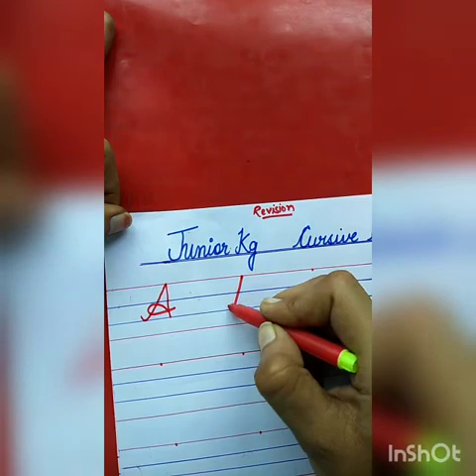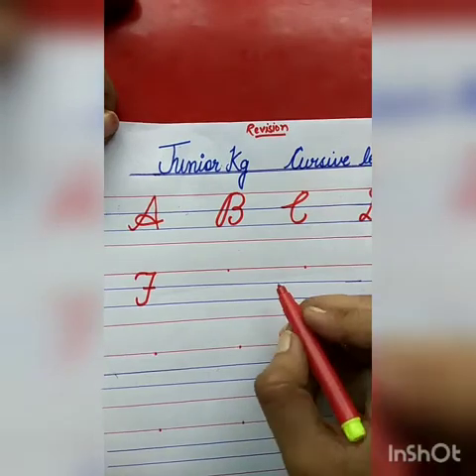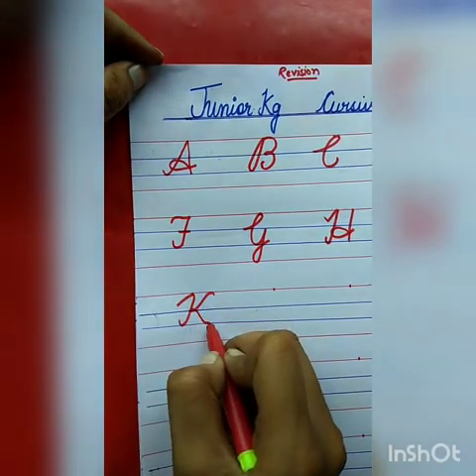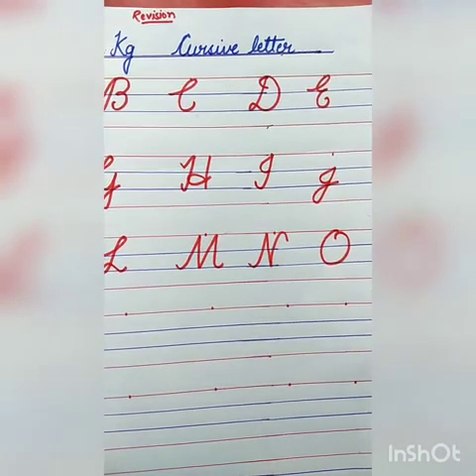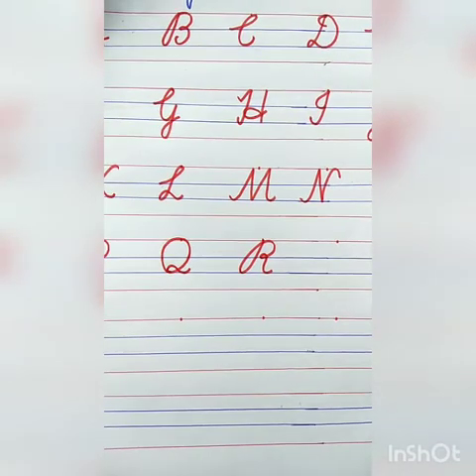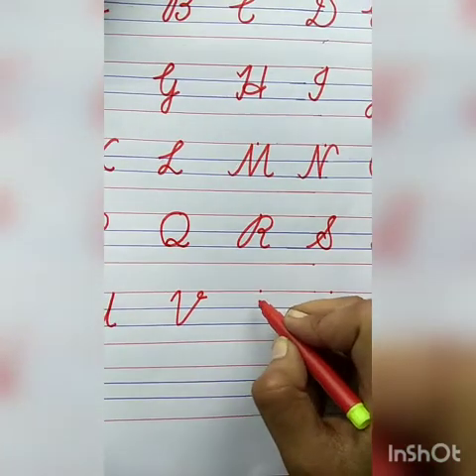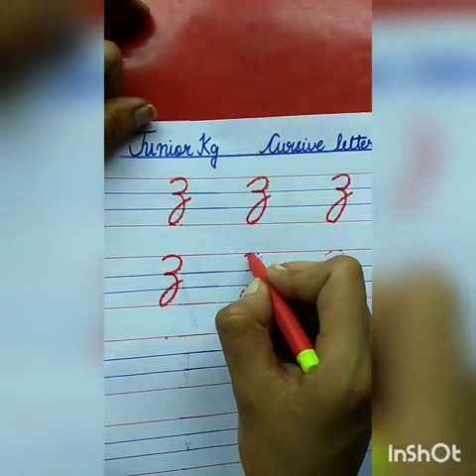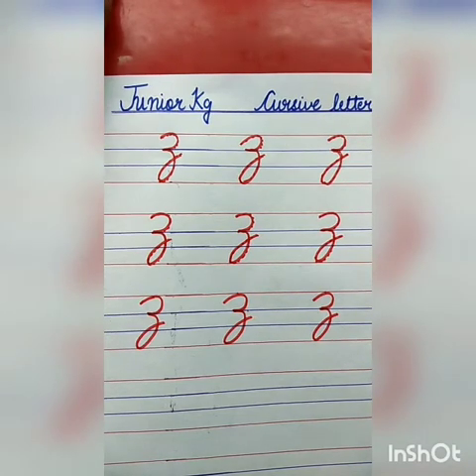Junior kg, lecture - 80, English, cursive letter 'Z'